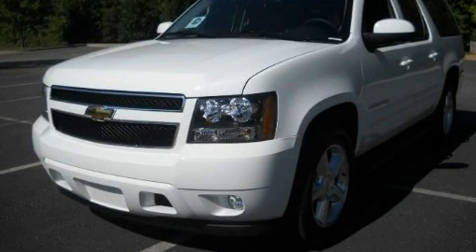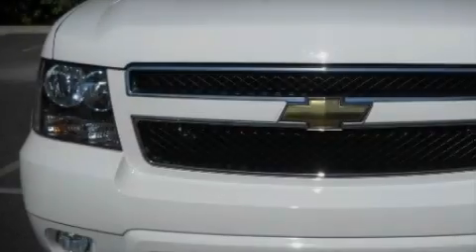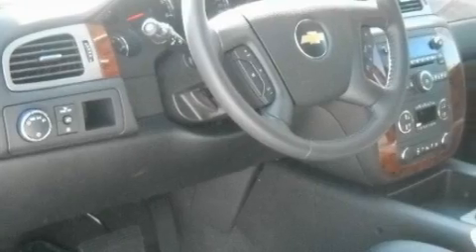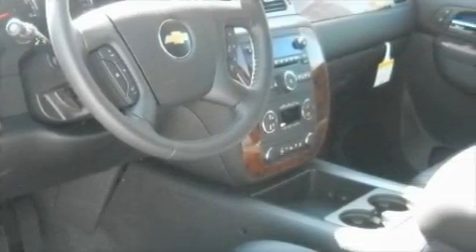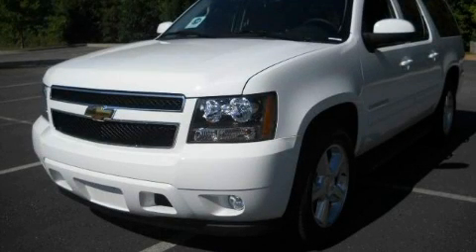2010 Chevrolet Suburban Alpharetta GA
Year: 2010
 Make: Chevrolet
 Model: Suburban
 Engine: Gas/Ethanol V8 5.3L/325
 Trans.: Automatic
 Exterior: Summit White
 Miles: 75
 Interior: BLACK

 http://

 2010 Chevrolet Suburban Alpharetta GA